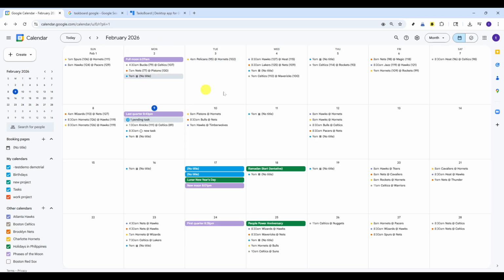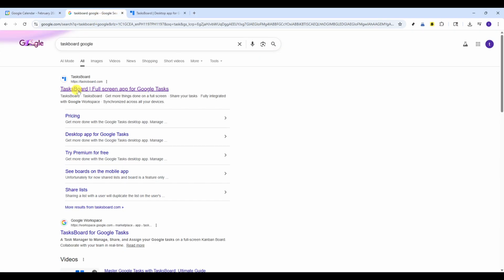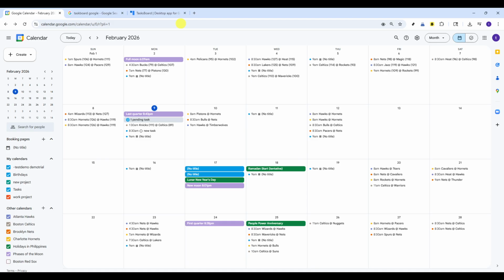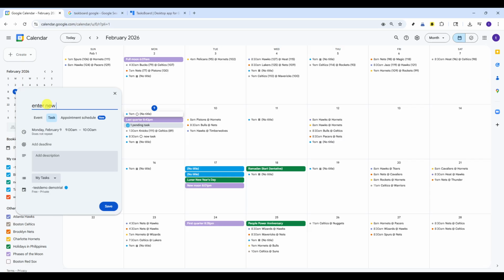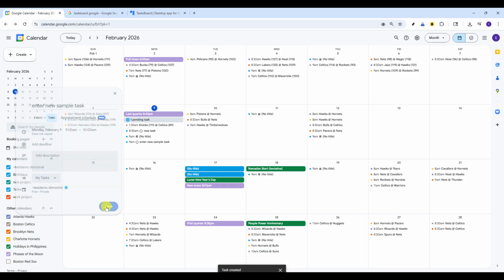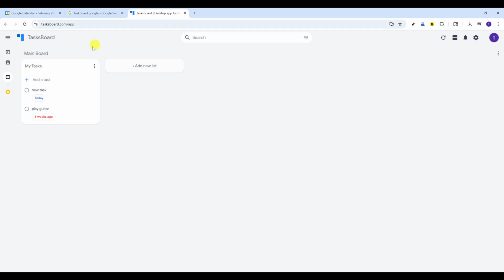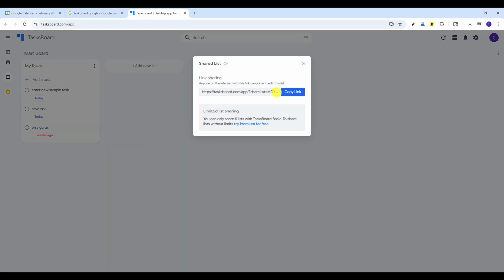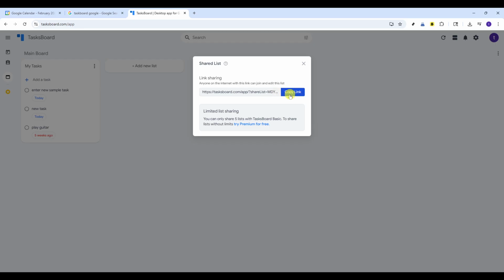How To Share Tasks Google Calendar (2026) (Complete Guide)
How To Share Tasks Google Calendar Tutorial (2026) (Complete Guide)

Learn how to share tasks in Google Calendar with this simple and beginner-friendly tutorial. This complete guide will show you how to collaborate with your team, manage events, and stay organized using Google Calendar.

With this step-by-step guide, you’ll learn how to share tasks, schedule events, and improve your productivity. Whether you’re managing personal tasks or team projects, Google Calendar makes it easy to stay on top of everything. Follow this tutorial and get the most out of Google Calendar.